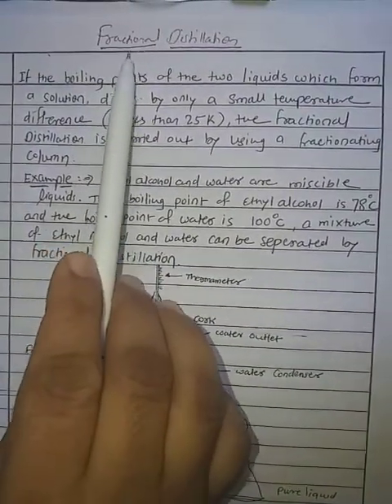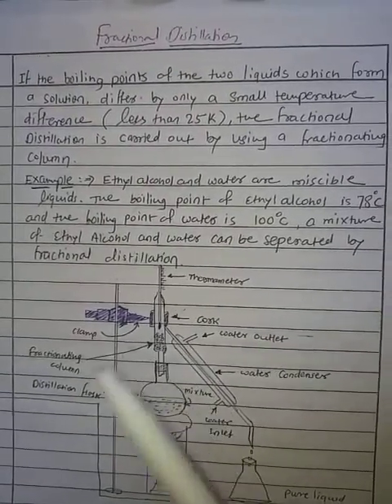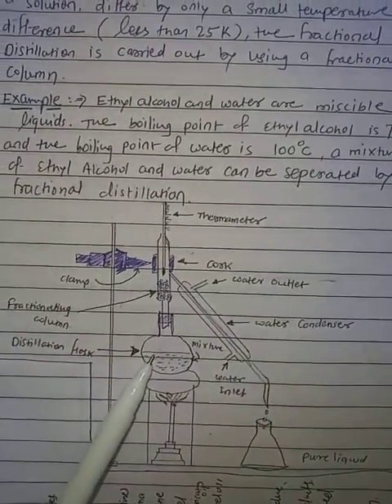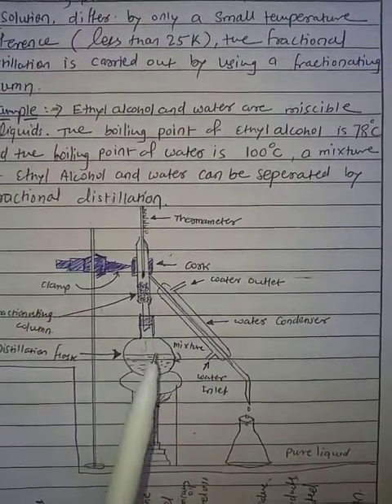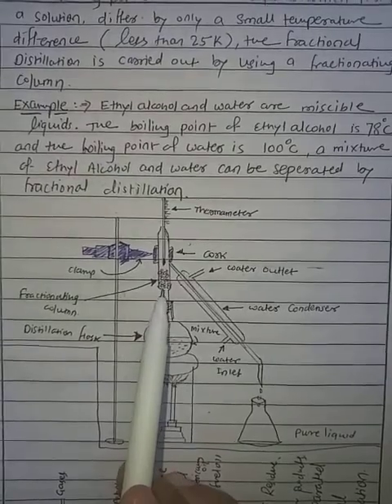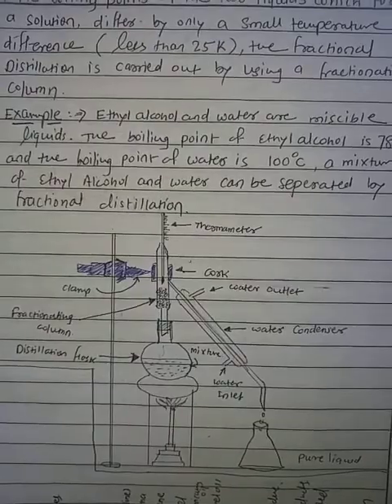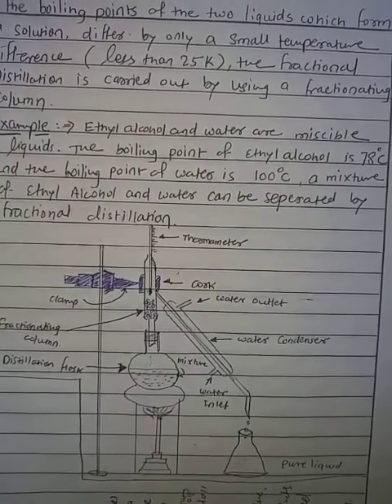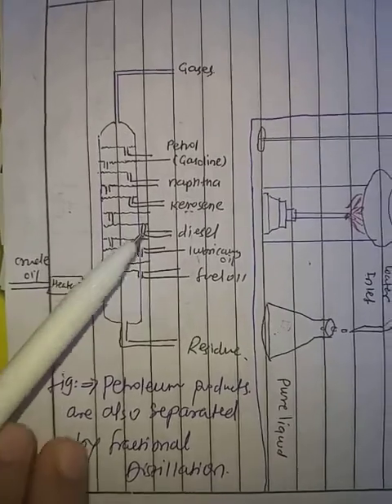Is Matter around us Pure 13